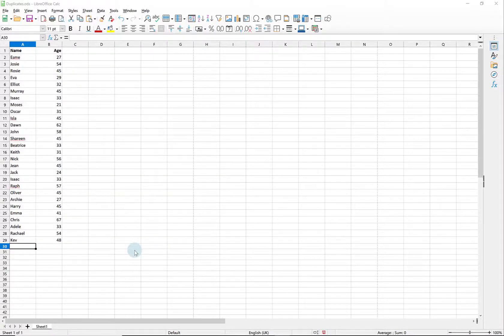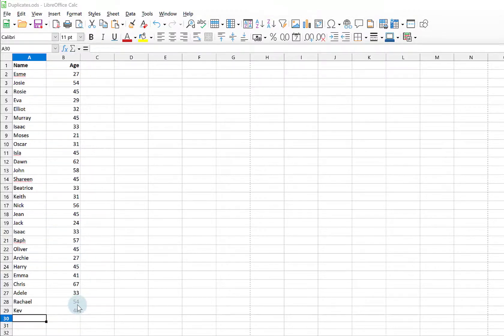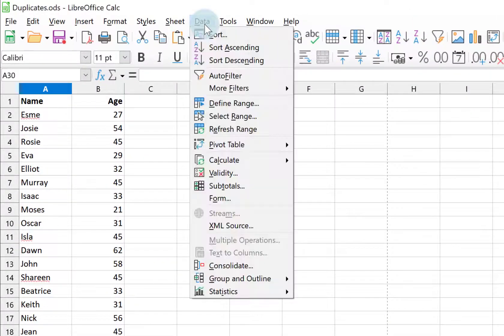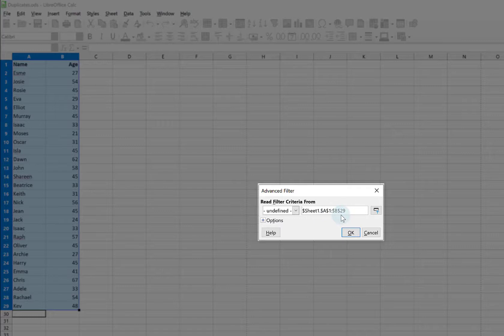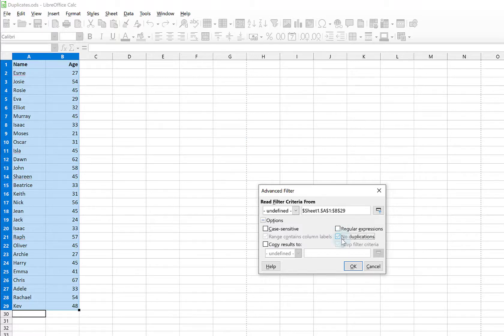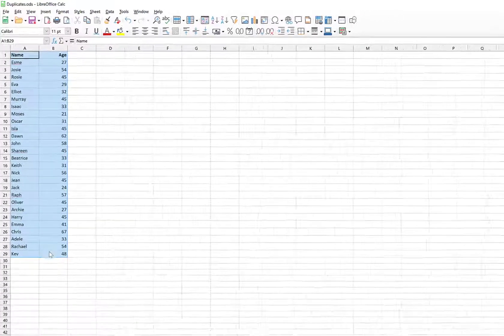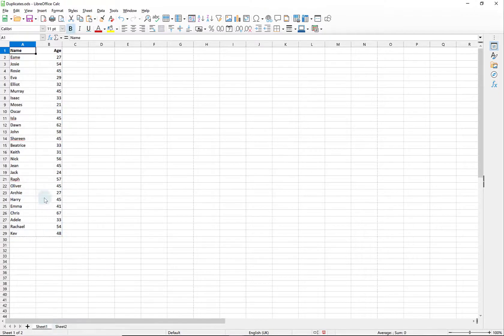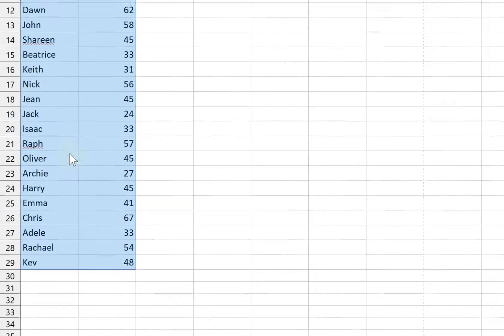LibreOffice Calc - how to find and remove duplicates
How to find duplicates using advanced filters, then copy your data (with the duplicates removed) to a new location in LibreOffice Calc.